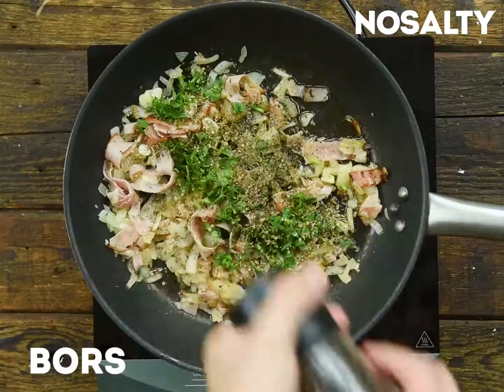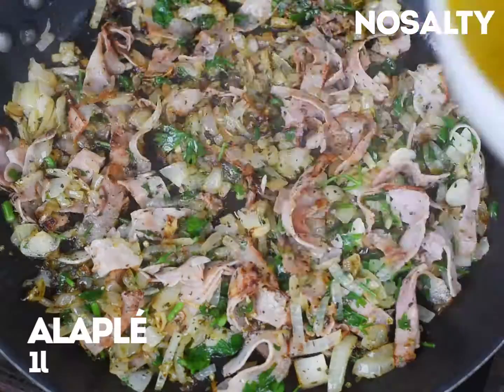Egyedényes zöldséges tészta | Nosalty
Egy edény és minimális idő kell ehhez a nagyszerű tészta ételhez. Plusz ami még vonzóbbá teszi, hogy utána nincs nagy mosogatás. Próbáljátok ki ezt az egyserpenyős ételt, nem fogtok csalódni!